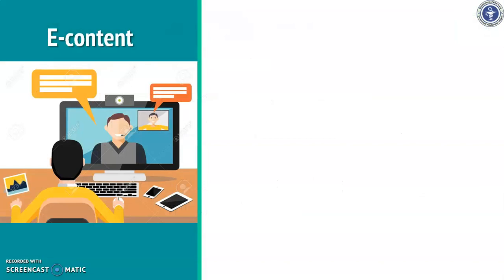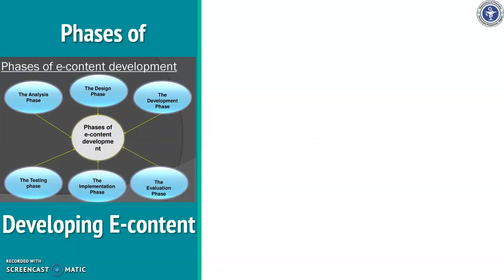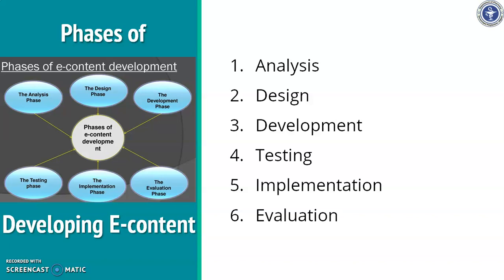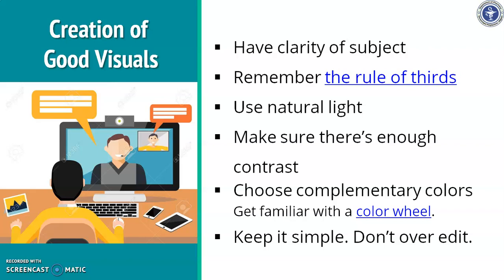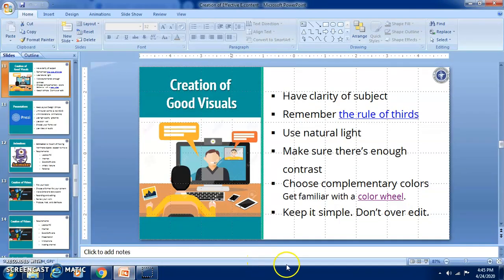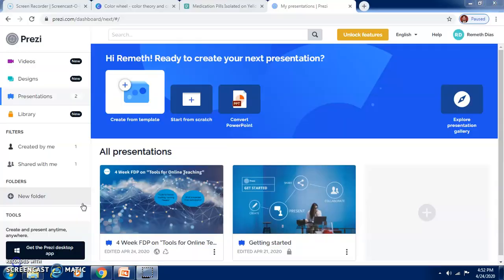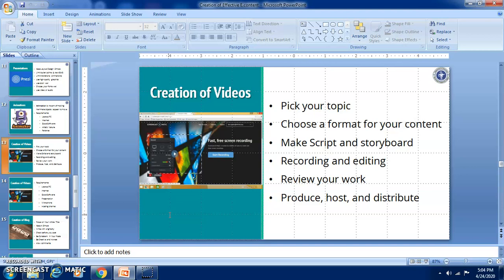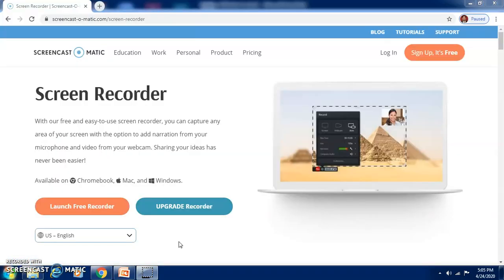1. Creation of Effective E-content- Part 1.mp4